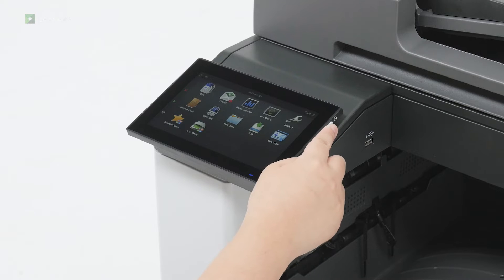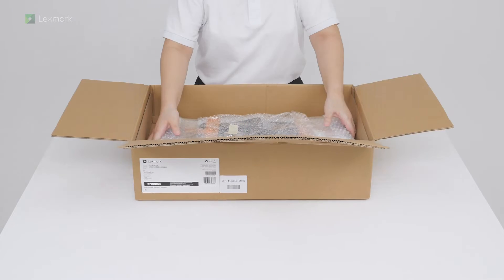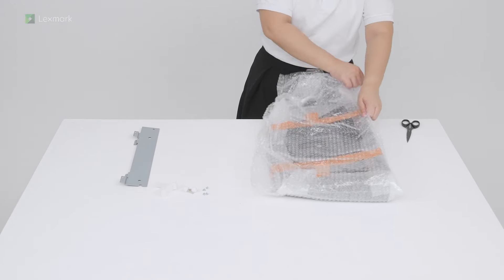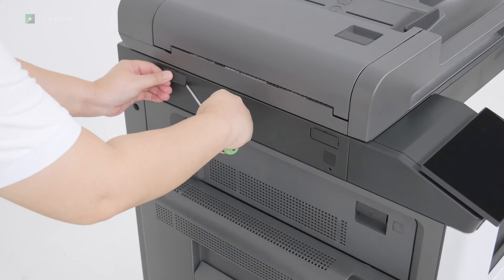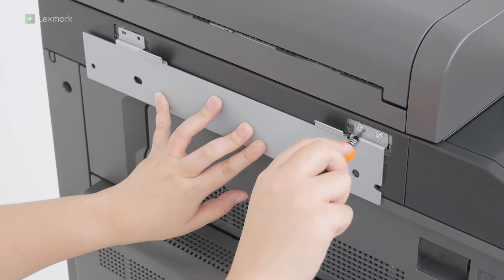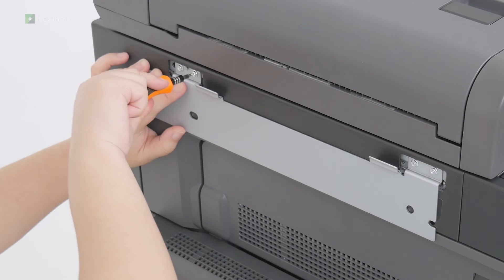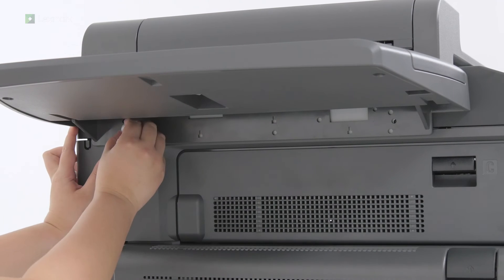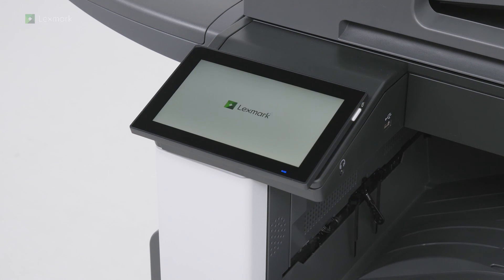MX930/CX930/CX931/XC9325/XC9335—Installing the optional working shelf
Learn how to properly install the optional working shelf.